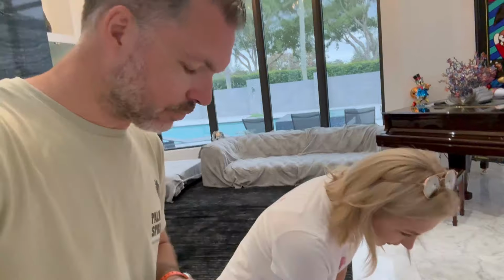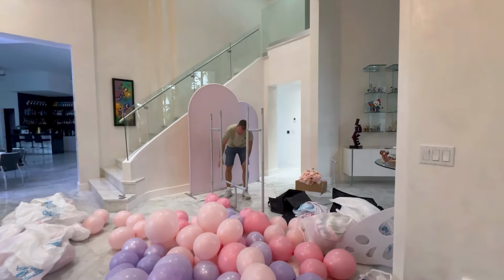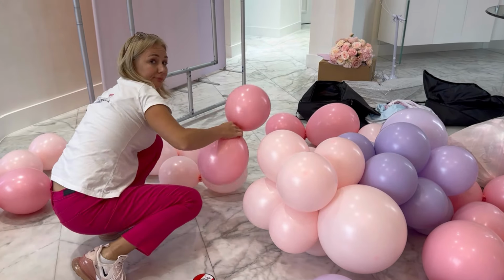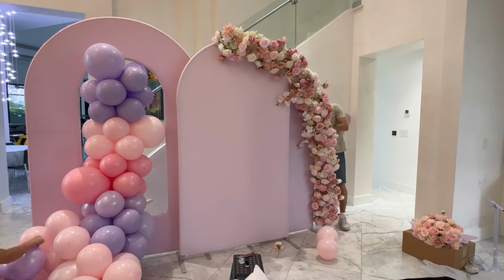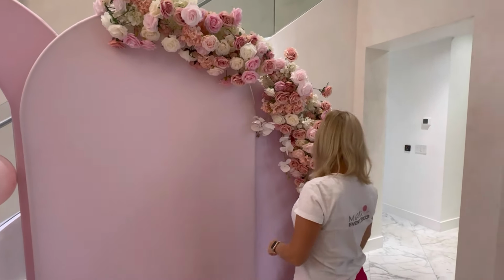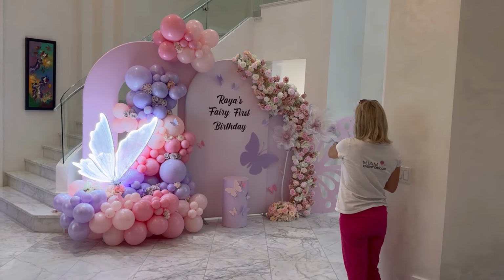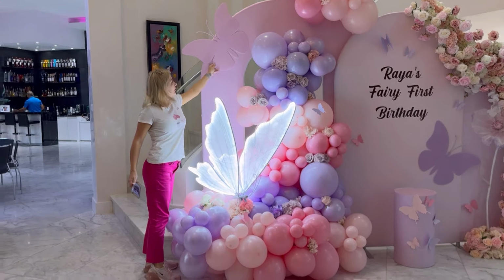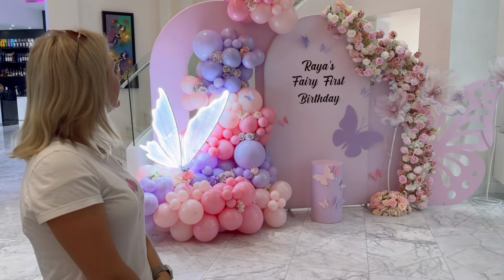Stunning Butterflies Setup for a Fairy First Birthday | Butterfly with lights | Custom Decor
Welcome to @MiamiEventDecor​ channel

Today we did a beautiful setup for a Fairy First Birthday.

Balloons I used:
Betallatex: Patel pink (5", 11", 16'')
                    Pastel lilac inside Gemar lilac (5", 11", 16'')
                    Purple Gemar inside pastel lilac (5", 11", 16'')
Qualatex: Rose pink inside pink (5'', 11'', 16'' balloons)

You can order our clips, frames and pillowcase on our

Musician: @iksonmusic